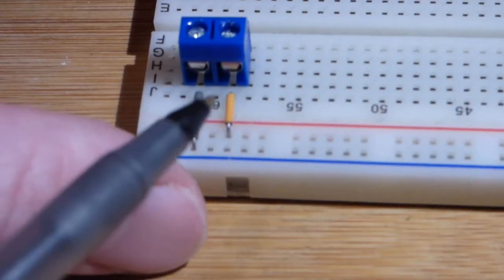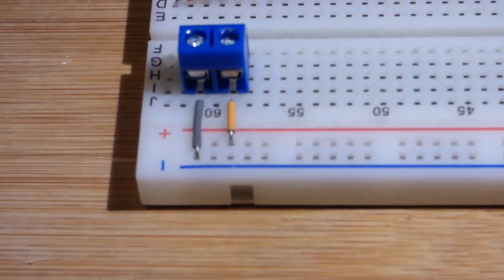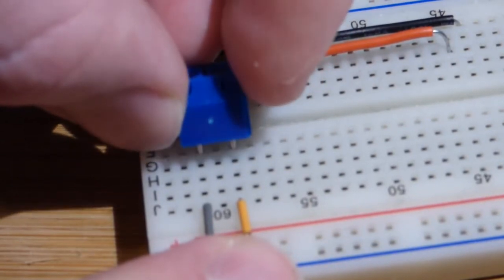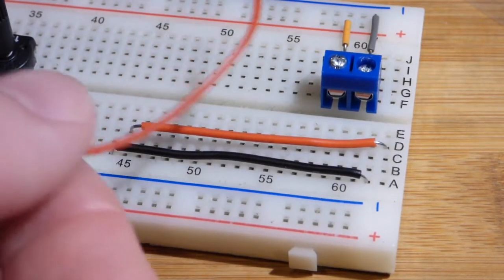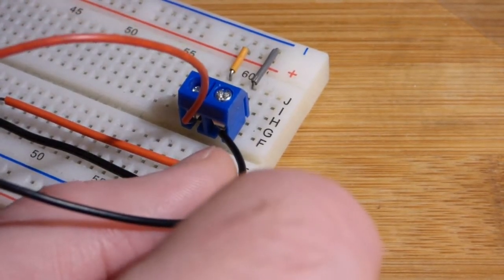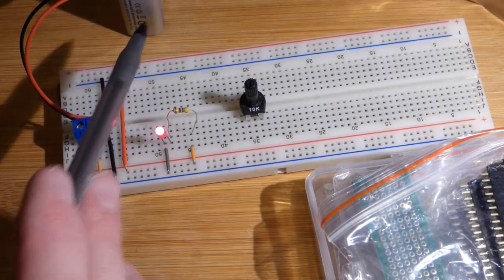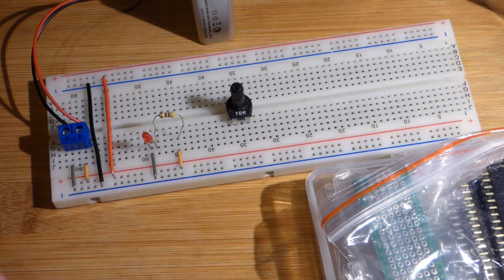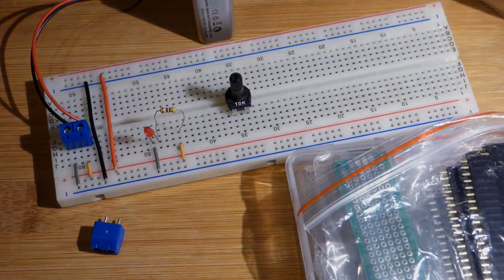Using an electronics screw terminal block to connect stranded wire to a breadboard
Using stranded wire with a breadboard is tricky. Some electronics book I have say you can't use stranded wire on a breadboard but I always have with some difficulty. These screw terminals make it a lot easier to wire the battery to a solderless breadboard and reduce the chance of short circuit from loose stranded wire strands.